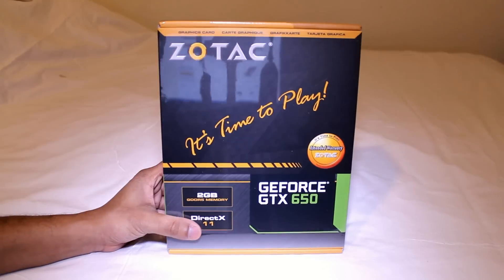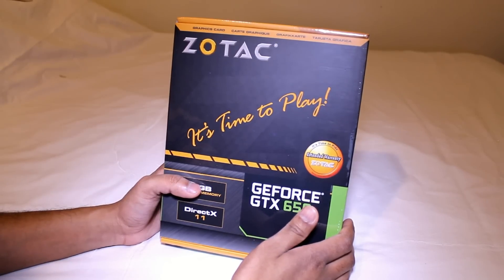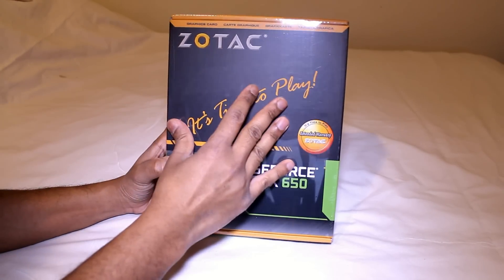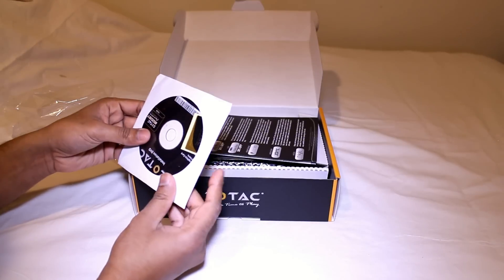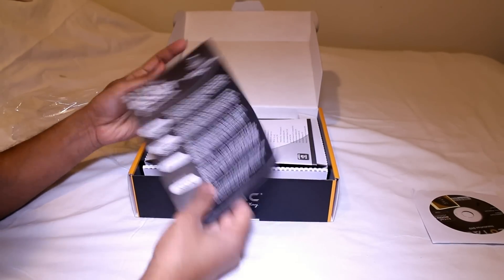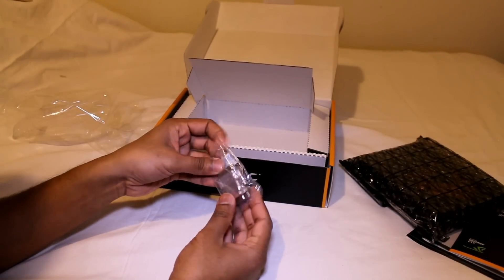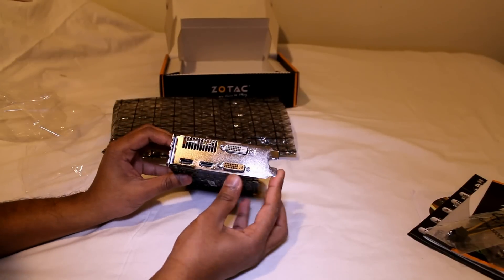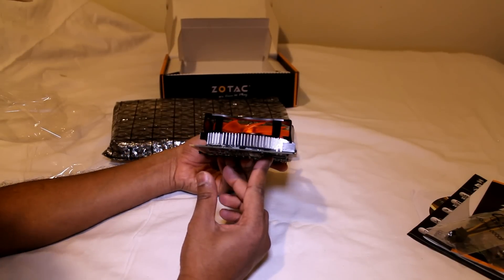ZOTAC ZT-61002-10M GeForce GTX 650 2GB Unboxing w/ Dule HDMI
ZOTAC ZT-61002-10M GeForce GTX 650 2GB 128-bit GDDR5 PCI Express 3.0 x16 Unboxing

384 CUDA Cores
2GB 128-bit GDDR5